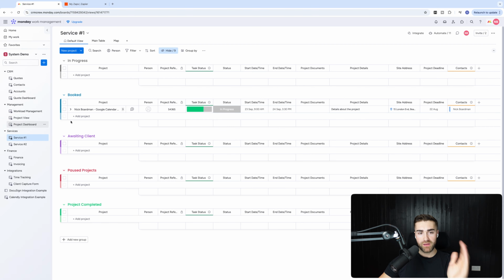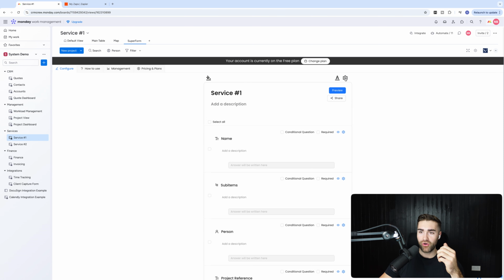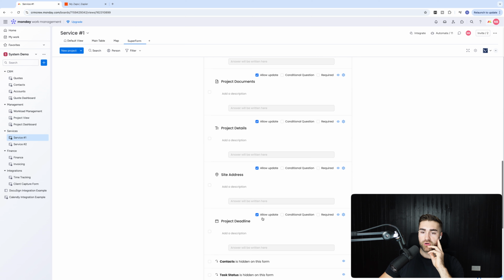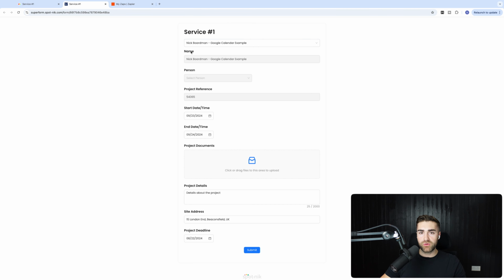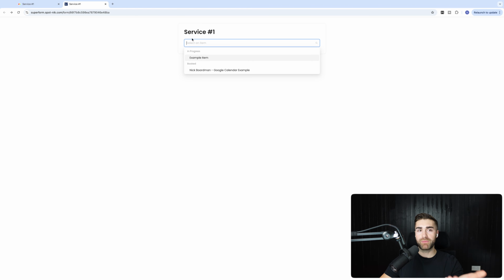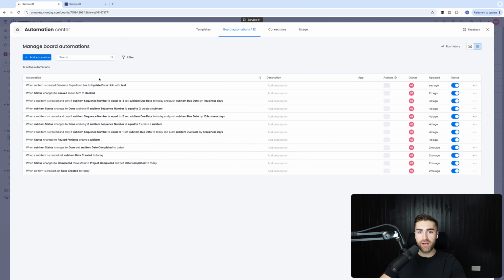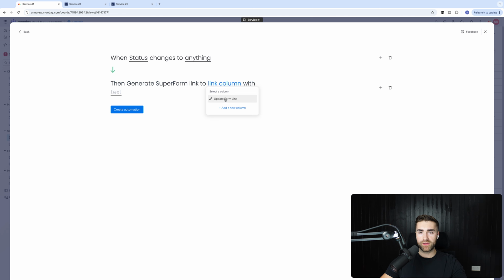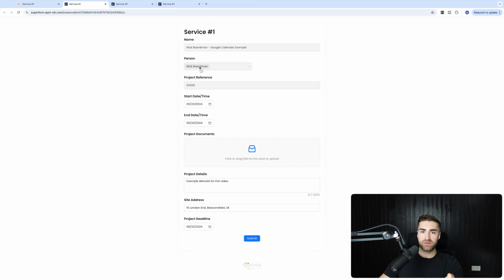Update Forms In monday.com | 2025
In this video I explain how to use SuperForms inside of monday.com. It is a great plugin that allows your clients to update information without needing a login to monday.com.